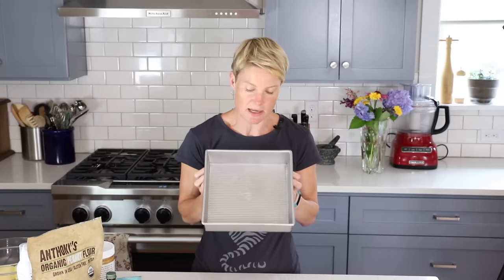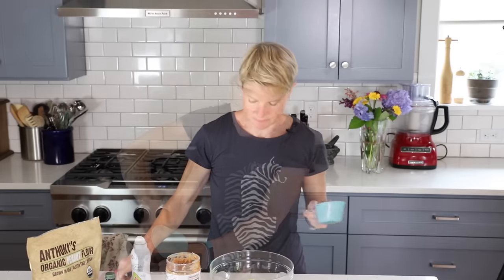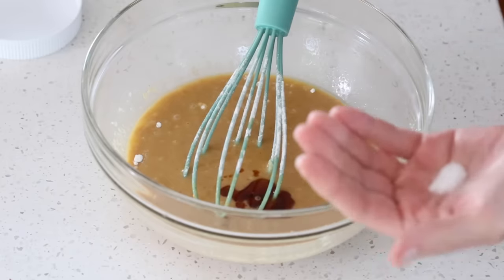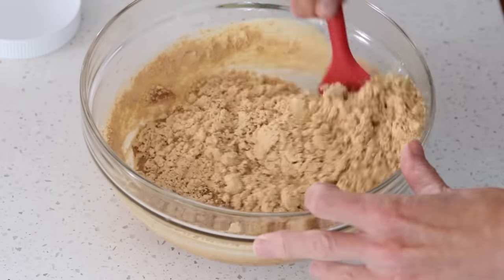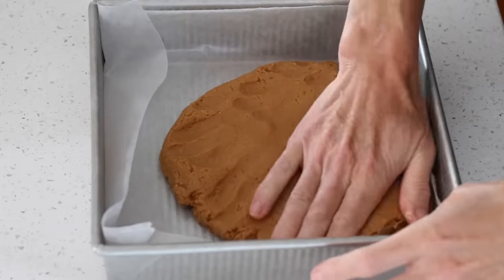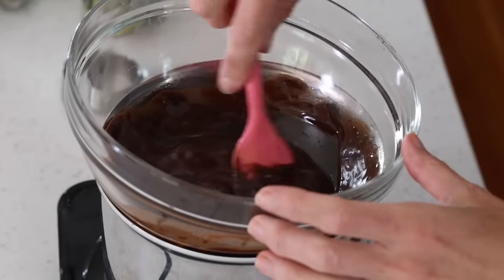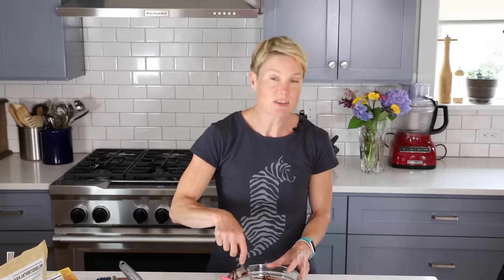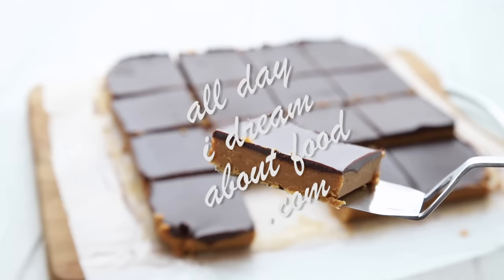Keto Peanut Butter Bars | easy no-bake sugar-free treats!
These easy keto peanut butter bars are the ultimate low carb treat! They are completely sugar free and grain free, and my kids swear they taste like Reese’s Peanut Butter Cups.

If you’ve followed me for a while, you know that peanut butter is my jam. I have so many delicious keto peanut butter recipes, and about a zillion ideas in my brain for more. I’m never ever going to stop making delicious sugar free treats with peanut butter. Never ever. Don’t even TRY to convince me otherwise.

► PRODUCTS USED:
All natural peanut butter
Peanut flour
Swerve Sweetener
Vanilla extract
Parchment paper

► COOKBOOKS:
The Ultimate Guide to Keto Baking
Easy Keto Desserts

► Timestamps
0:00 Intro
0:24 The perfect dessert for peanut butter lovers
0:34 Prepare the baking pan
0:50 Melt the butter and peanut butter
1:42 Add the powdered sweetener
2:08 Stir in the peanut flour
3:12 Press the mixture into the pan
3:51 Prepare the chocolate topping
4:16 Pour over the chilled bars
4:43 Refrigerate until set
5:00 Cut into bars

► Nutritional Information
Per serving:
Food energy: 216kcal
Total fat: 18.72g
Carbohydrate: 7.21g
Total dietary fiber: 2.85g
Protein: 5.59g